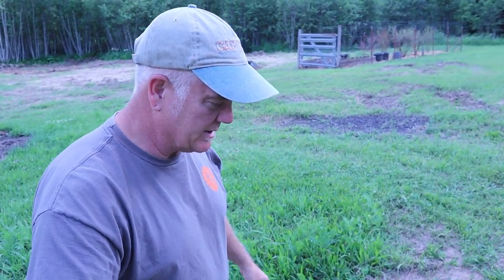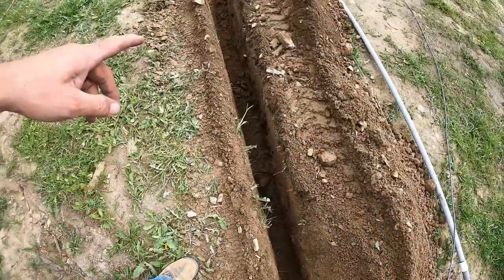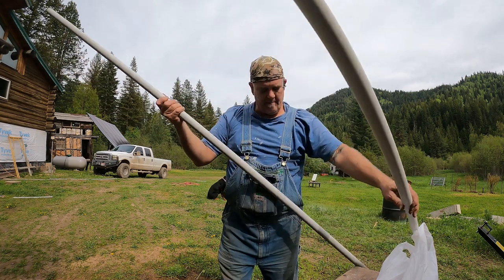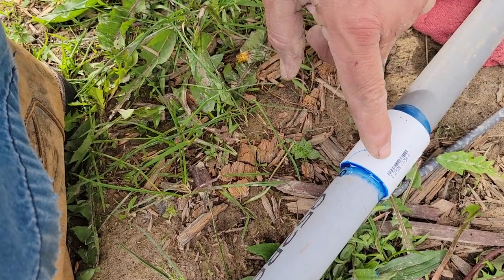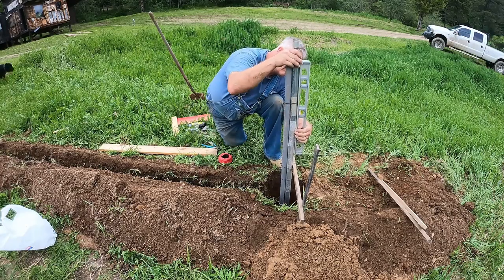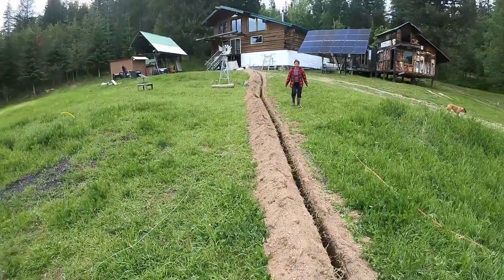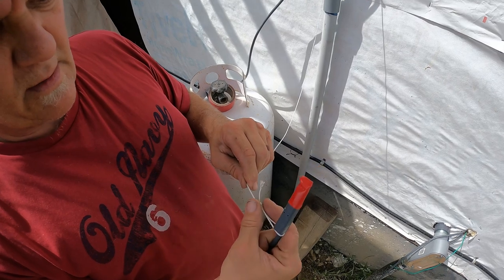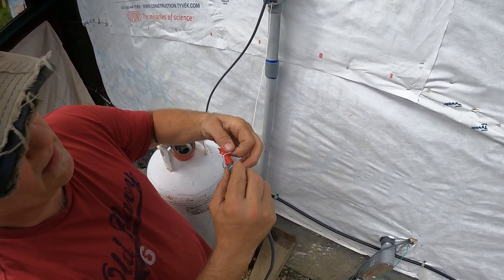BURY YOUR STARLINK CABLE !!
We buried our 150 ft cable and mounted dishy on a pole!  I show you how to custom make your own EASY DIY mount and how to pull that cable through underground conduit!!   Step by step made easy to get your dish out in open sky!!